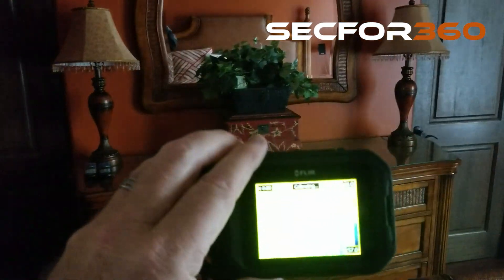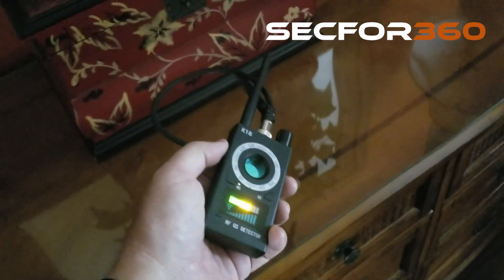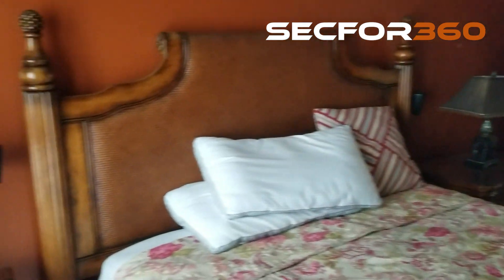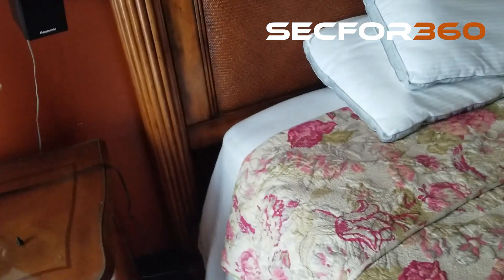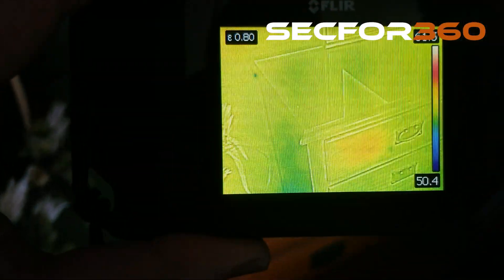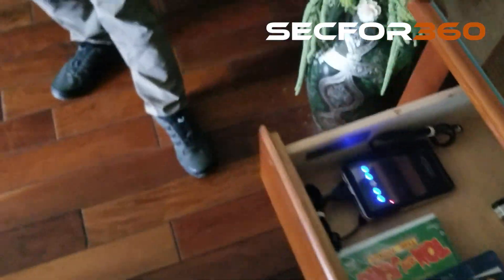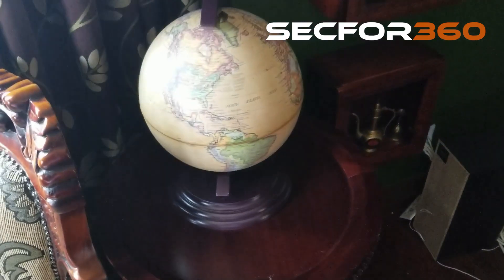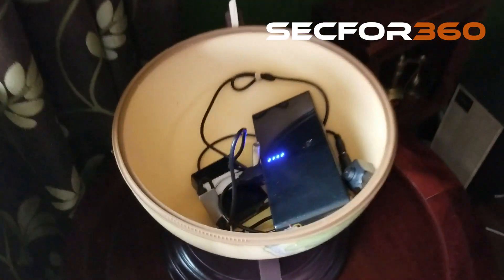Executive Protection Notes: We bought the cheapest Bug Sweeper online...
As part of our Executive Protection training academy, we conduct Technical Surveillance Countermeasures (TSCM), or Bug Sweeps. We have high end equipment to search for a variety of listening devices, GPS tracker on vehicles, cell phones etc. Typically, a professional piece of TSCM gear costs $15,000 USD or more. We teach our students how to utilize the equipment, and then we take them to real-world environments where our installers have hidden actual mini-cameras, GPS devices, audio devices and cell phones. The students will sweep multi-million dollar estates, board rooms, hotel rooms and vehicles just as they would have to on the job as an executive protection specialist. I had always seen the ads for extremely cheap bug sweep devices (less than $50 USD) online and wanted to try them out to see if they worked at all. So I purchased the cheapest one I could find and tried it out in one of the estates that we test our students in with the expensive gear.  This video shows the results. If you would like more videos like this before we release them on youtube, go to courses.secfor360.com and sign up for our free newsletter.
Executive Protection Training
TSCM
Bug Sweeps